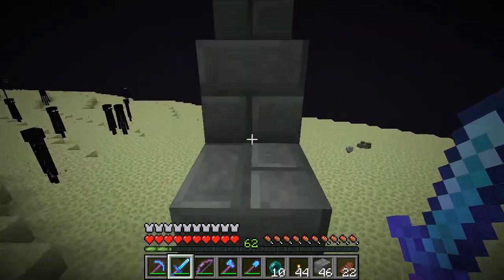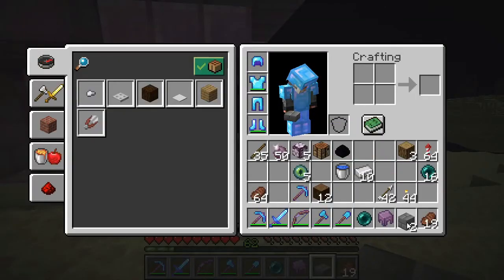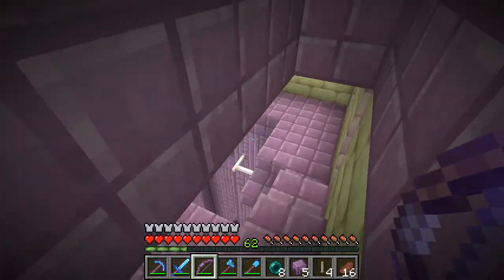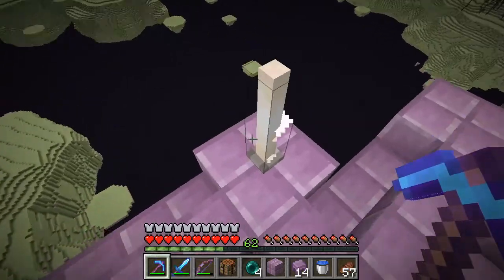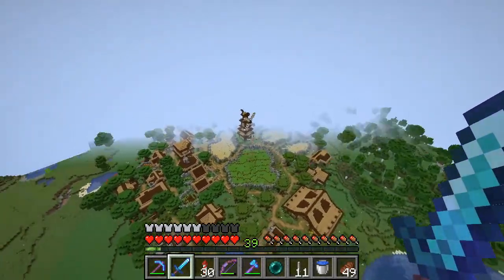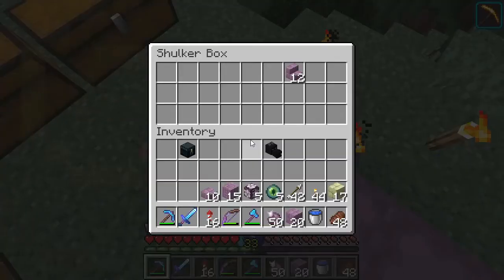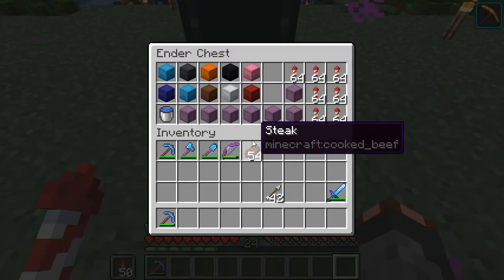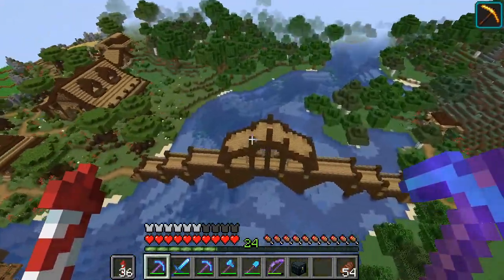End Busting! - Minecraft Let's Play - Episode 16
We go End Busting! Elytra and Shaulker Boxes!!

Edited with Wondershare Filmora (sorry if the audio is messed up in some areas, still working out some kinks).